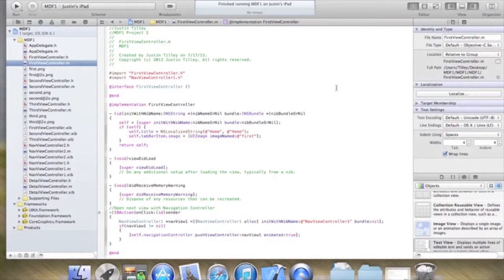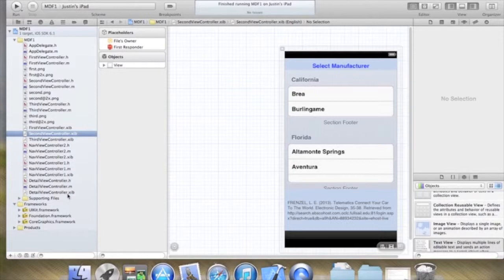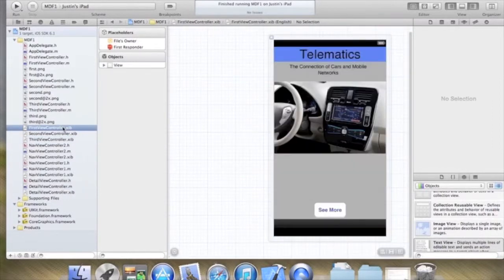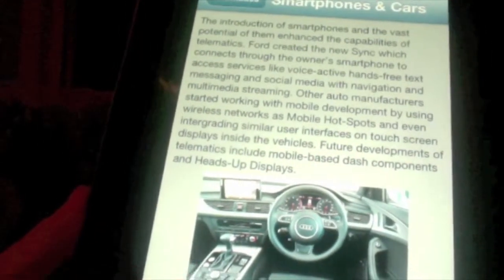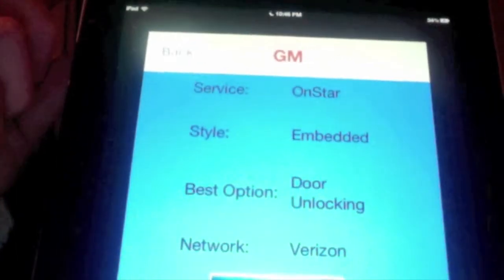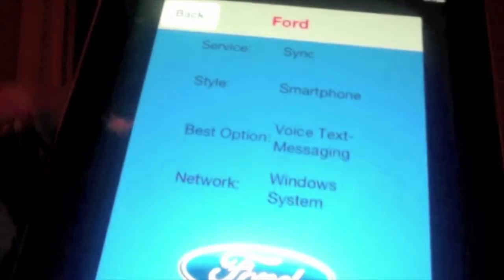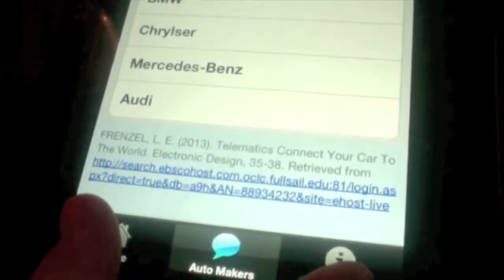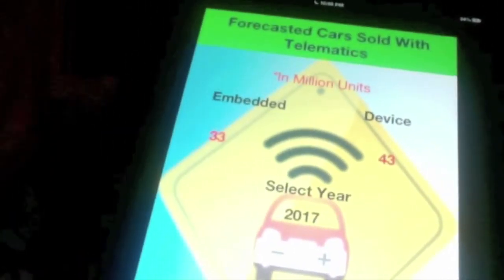Justin Tilley MDF1 Project 2